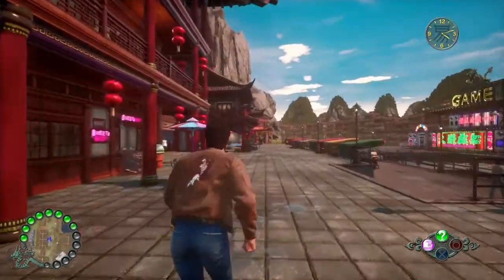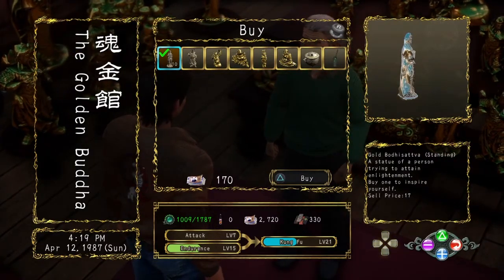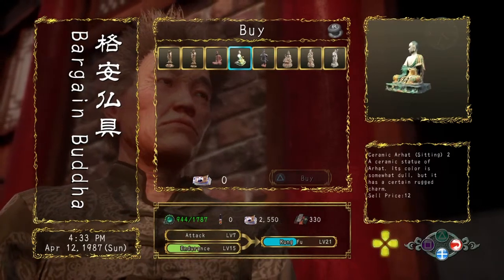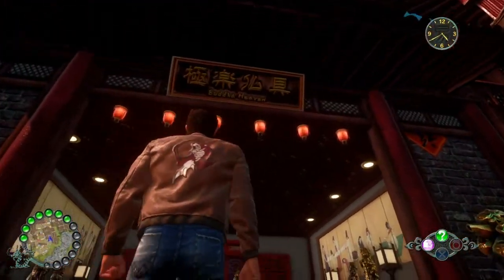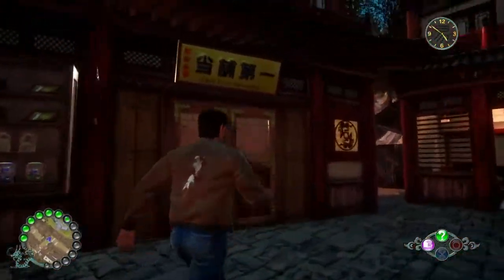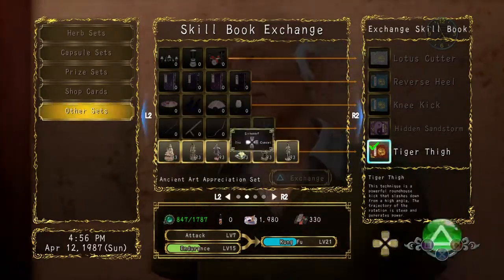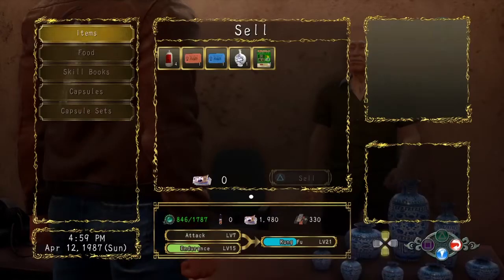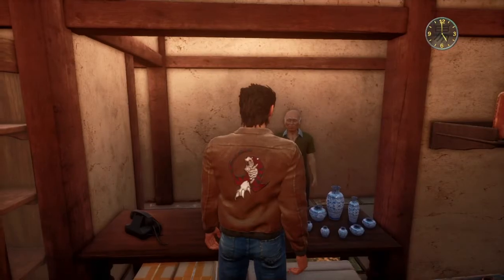Shenmue 3 PS4: Best Way To Make Money In Niaowu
Do not attempt to adjust your set. This is a video showing what is in my opinion the best way to make money in Shenmue 3 after reaching Niaowu. By purchasing a certain statue set and exchanging it for the move scroll (Skill Book) Tiger Thigh, which in turn you sell back. I'm not the originator of this method, I just want to show it is still working as of the upload of this video. Also I probably mispronounced some things here lol. Video made using PlayStation 4 SHAREfactory. Eyes Only clip is from the tv series James Cameron's Dark Angel. Music included is the Shenmue Saturn Theme. No Other YouTube Content Creator Has ANY Legal Rights To ANY Of The Content In This Video. Thank you kindly for watching.